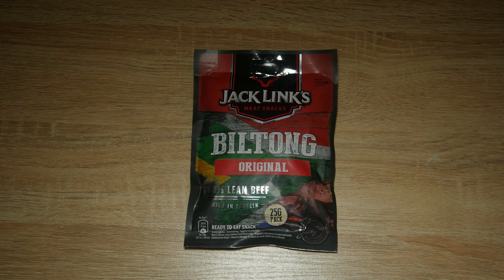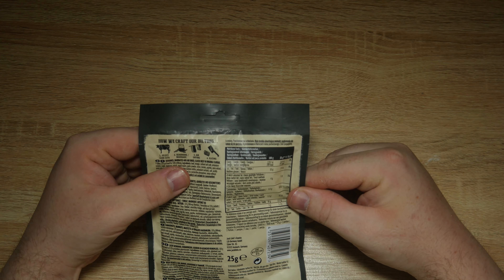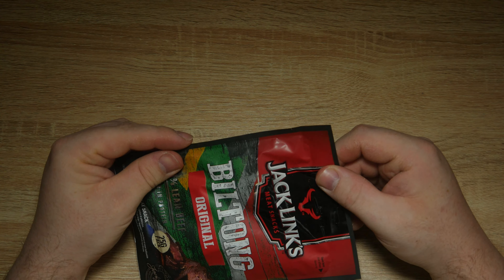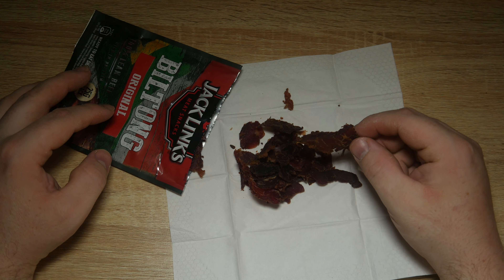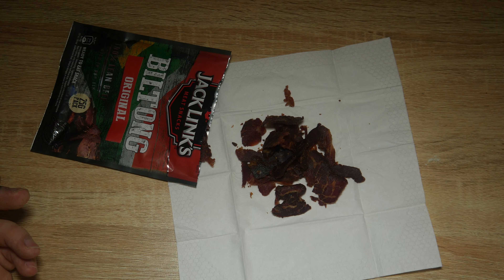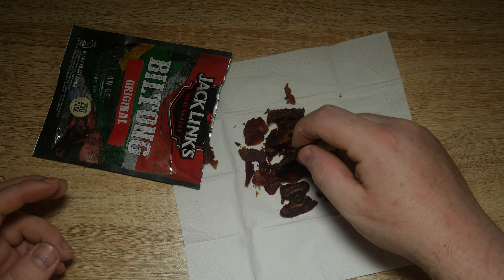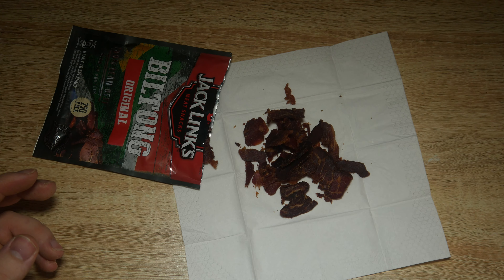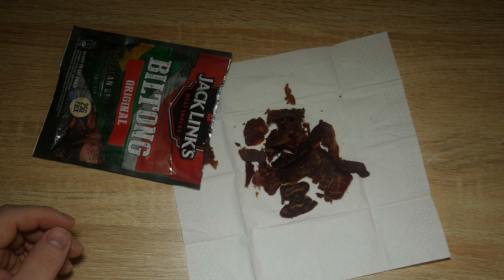Jack Link's Biltong Review. 4K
✔4K Video!